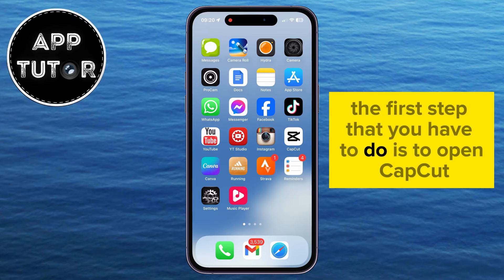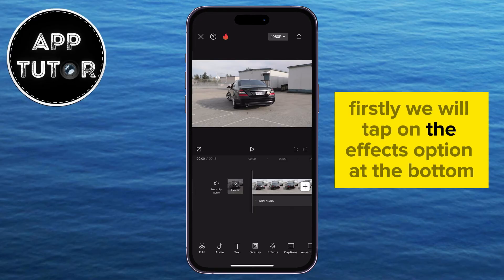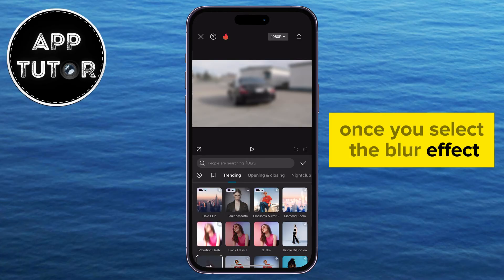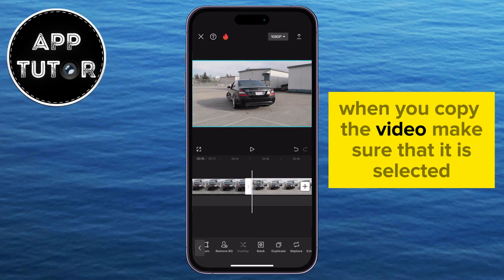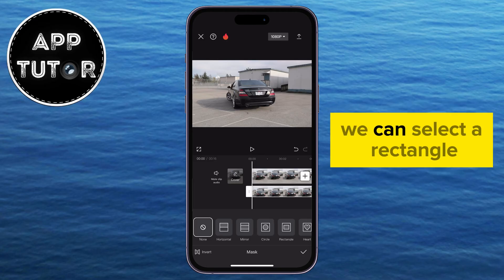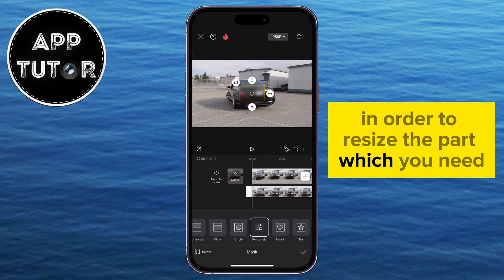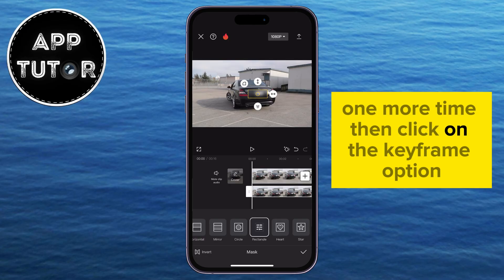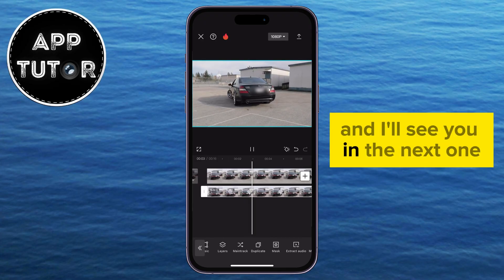How To BLUR A Part Of A Video In CapCut | CapCut Tutorial (iPhone & Android)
In this video, we’ll show you step-by-step how to blur a specific part of a video using CapCut on both iPhone and Android devices. Whether you’re looking to protect privacy, hide sensitive information, or add a creative touch, blurring parts of your video has never been easier.